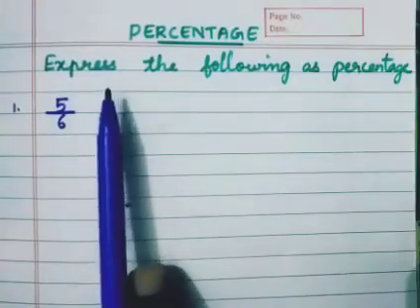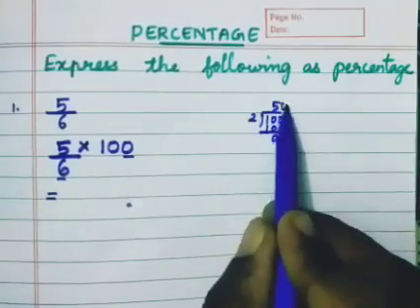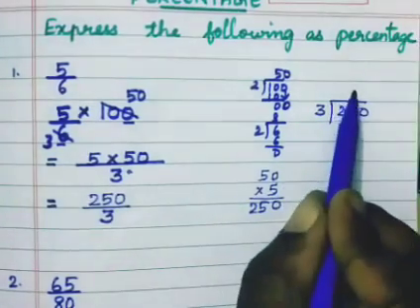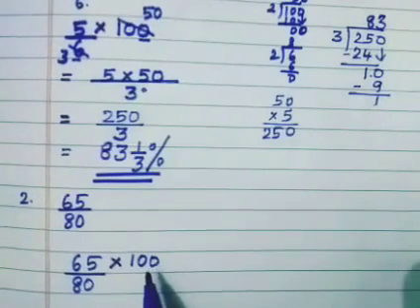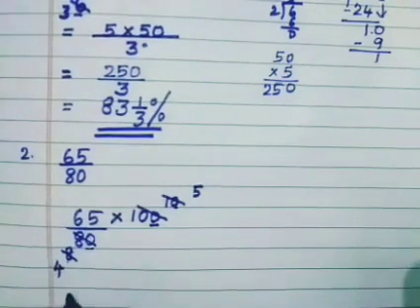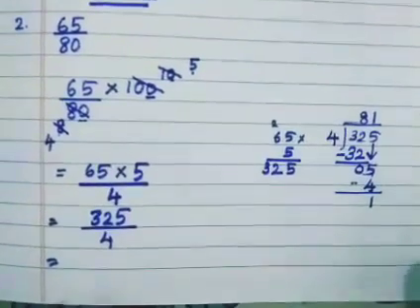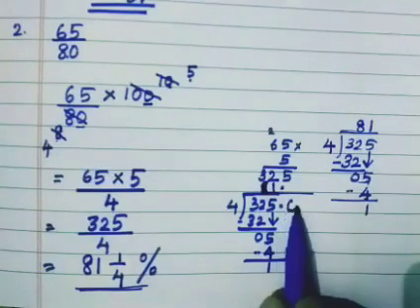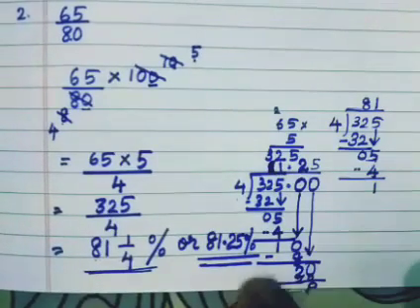January 9, 2022(1)